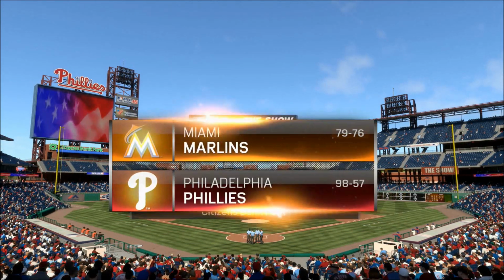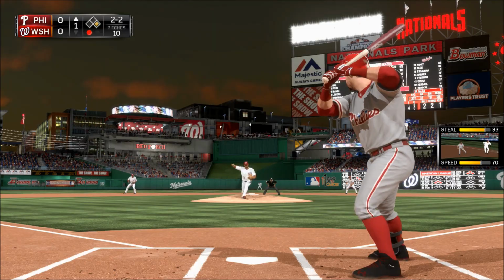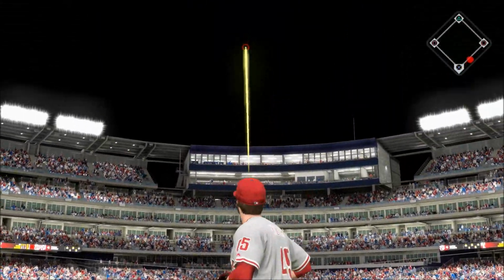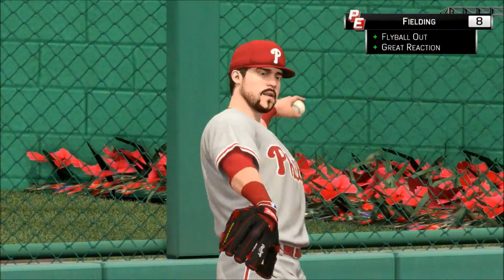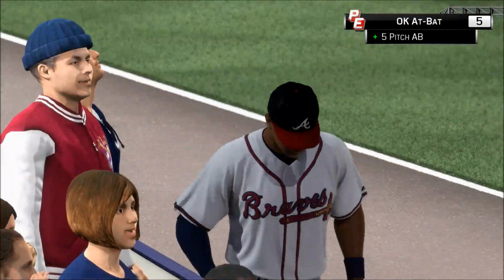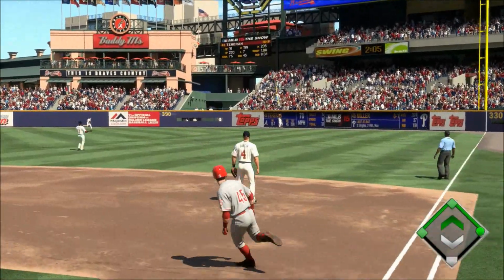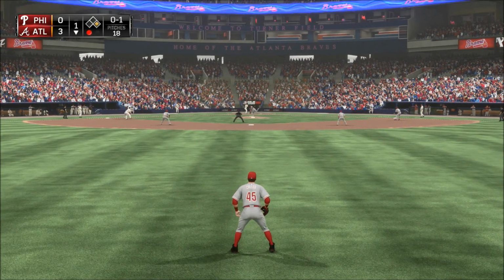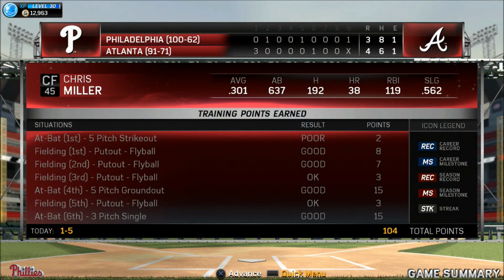MLB 15 The Show Road to the Show Center Fielder Yr 9 - Pt 27